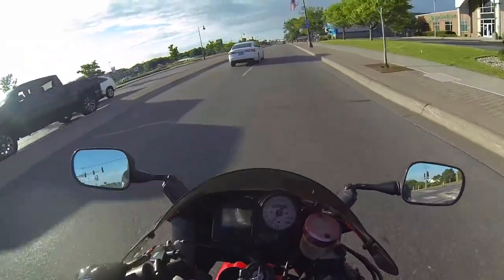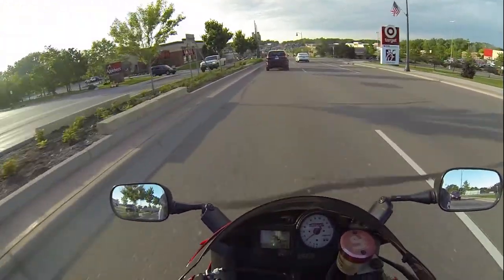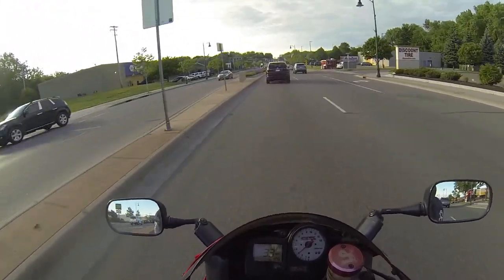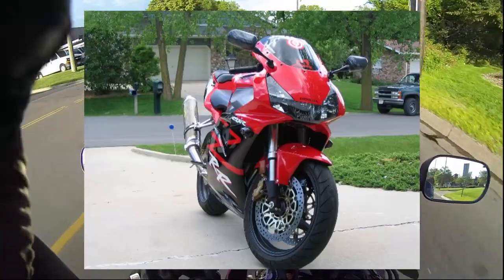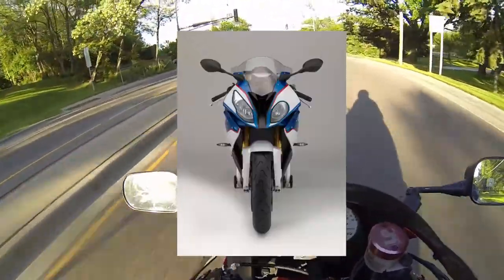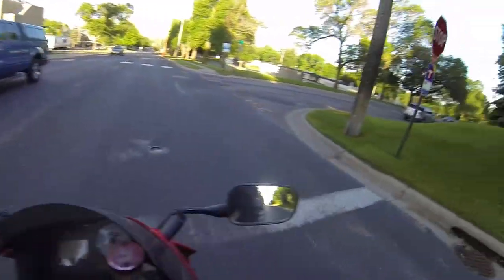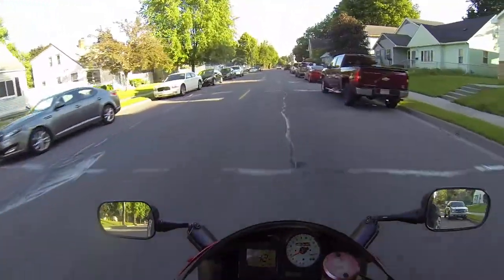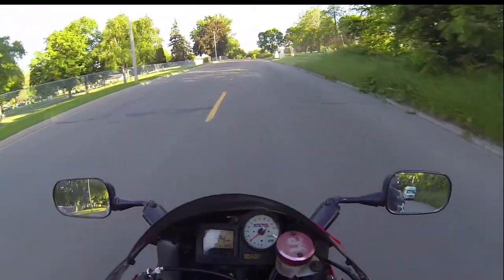Best Looking Honda Fireblade CBR1000RR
That Bike Life Baby. Take a ride with me. (MOTOVLOG)
MOTORCYCLE: 2008 CBR1000RR
Intro Song By Jai Staio - Riot

best daily motorcycle
best beginner motorcycle
most comfortable motorcycle
cheap automatic motorcycle
buying a used motorcycl
budget touring motorcycle
motorcycle youtube channel
why you should get a motorcycle
best motorcycle under 10000
motorcycle tips and tricks
motorcycle restoration
what to do when you get your first motorcycle
cool motorcycle accessories
best motorcycle accessories
must have motorcycle accessories
cheap motorcycle accessories

**valves engine Carburetor mechanical device intake engine create volatile mixture ignited engine Chopper Originally motorcycle parts removed chopped lighter faster Today generally applies custom built motorcycles rigid frame suspension extended stretched elongated appearance Handlebars clamped around tubes rather bolted lowers upper body motorcycle racier body position Counterbalancer weight engine spins smooth engine vibrations Countersteering input motorcyclist gives handlebars order steer handlebar right handlebar Cruiser style motorcycle generally equipped pullback handlebars style predominantly stems customizing standard American motorcycles Displacement engine specifically total volume found cylinders usually expressed cubic centimeters cubic inches Generally larger displacement powerful motor Cams camshafts engine close valves precise control Dresser dresser Typically large motorcycle designed touring especially luggage windshield Bagger Street legal motorcycles provide varying levels capabilities focused street motorcycles known Engine switch Usually located right handlebar switch housing switch allows motorcyclist engine without removing handlebar known switch Ergonomics study body posture positioning instruments create interface Good ergonomics refers motorcycle intended Fairing Bodywork windshield motorcycle designed deflect refer panels example sportbikes Flickable Flickability describe agility motorcycle quickly rider flick turns Forks sprung metal tubes connect front wheel motorcycle engine common engine design found street motorcycles today number times piston moves power cycle downward stroke brings mixture upward stroke compresses mixture downward stroke results mixture ignited expands finally upward stroke expels exhaust gases device serves function carburetor inject atomized fuel stream going engine Gypsy Tour current touring motorcycling riders country suited favorite destination implication traveling distance constraints crash resulting wheel starts slide grips flipping sideways racing drive standing start racing speed rider strongest gotten holeshot Horsepower measurement describe strength Typically horsepower engine produces faster motorcycle potentially Torque switch engine switch relation redicted preferred motorcycle make through crash results wheel losing traction allowing sideways Motocross motorcycle specifically designed racing track compared bikes suspension handle harder power delivery explosive different riding motocross tracks Naked Bikes Sport standard motorcycles minimum bodywork fairings windshields valve usually motorcycle designed typically street legal sometimes lights larger tanks product designed produced fully customized motorcycle Pillion cushion designed carrying passenger mounted behind saddle Rake angle forks perpendicular expressed degrees motorcycle possible usually mismatched parts minimal maintenance Redline maximum number revolutions minute engine before damage occurs derived manufacturers typically tachometer Revolutions minute describe fast motor spinning Roost debris kicked spinning wheel Shaft drive final drive system motorcycles utilizes shaft transmit power wheel opposed chain Single single shaft engine activates valves straight metal connect motorcycle combines handling power sportbike amenities touring saddlebags comfortable ergonomics focused sportbike tourer Sportbike focused motorcycle designed speed handling machines equipped aerodynamic bodywork Sprocket parts deliver receive power wheel creating final drive front sprocket transmission shaft sprocket bolted wheel connected together chain intended general street typically upright seating posture higher handlebars Stretch Used customizers expression frame elongated stock design Squid derogative associated reckless motorcyclist riding erratically capabilities performance oriented motorcycles protective picture helmet wobbling through corner Suzuki Supermoto Generally style motorcycle built machines tires flickable machines genre racing encompasses riding mixture pavement Tachometer gauge measures engine spinning measurement expressed revolutions happens cases handlebars yamaha honda kawasaki ducati bmw aprilia suzuki harley-davidson triumph ktm**